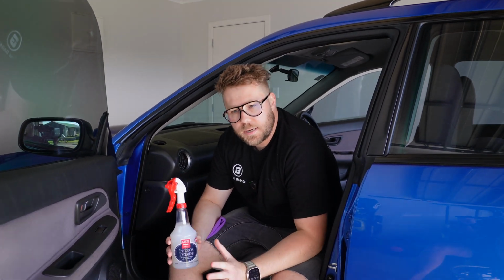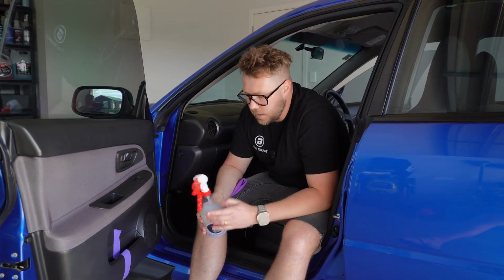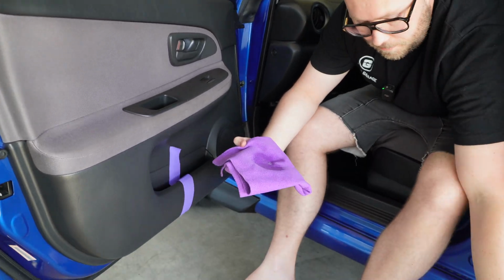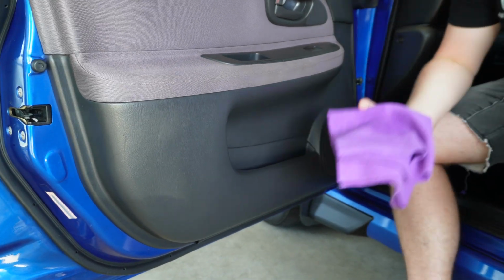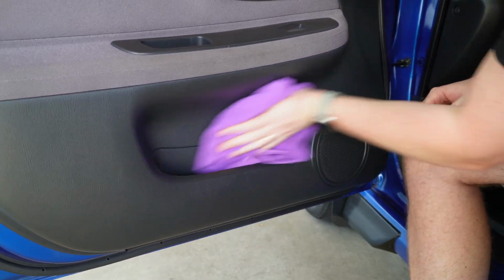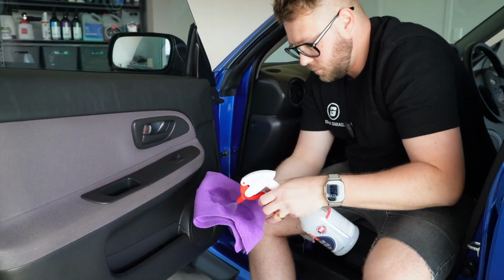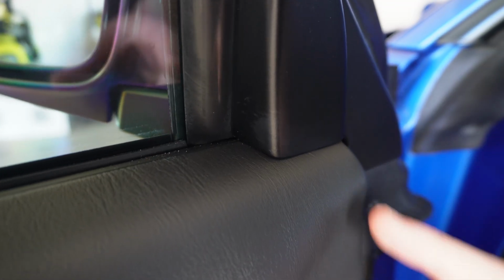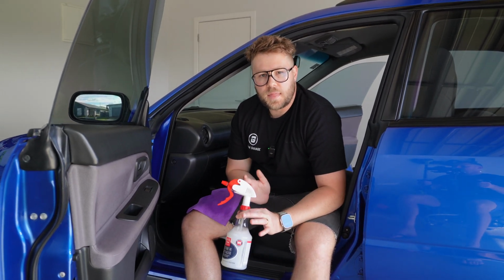Is This the Best Interior Detailer? Griot’s Garage Demo & Guide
Join Omni Garage as we walk you through how to use the Griot's Garage Interior Detailer.

This product is a mild interior cleaner that leaves behind UV protection. It is versatile on all interior surfaces of the vehicle (expect glass).

The versatility, matte finish and UV protection is why Omni Garage chooses to use this product for interior cleaning.